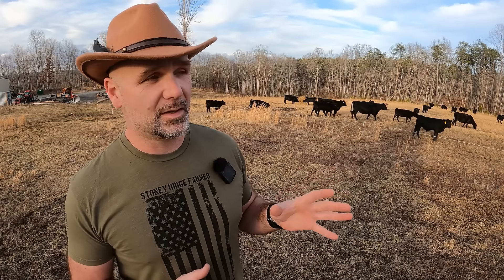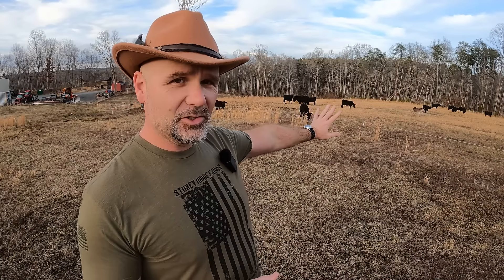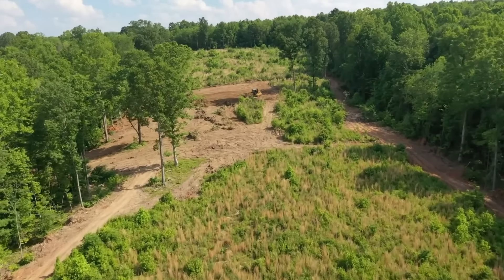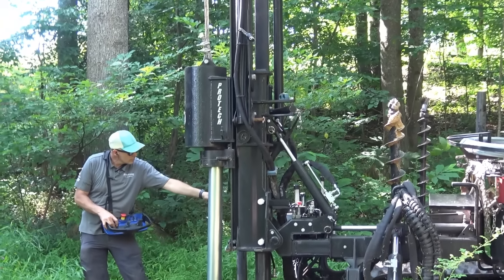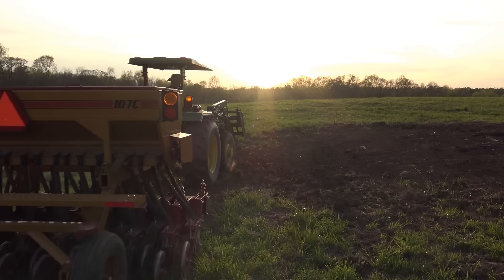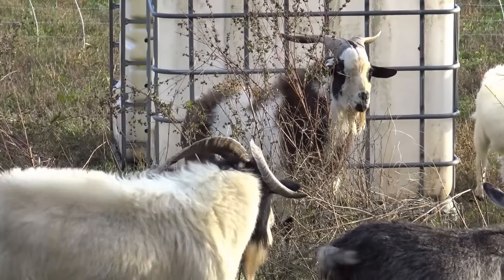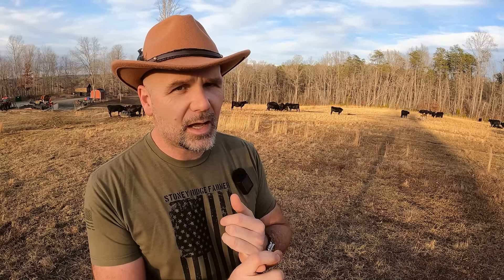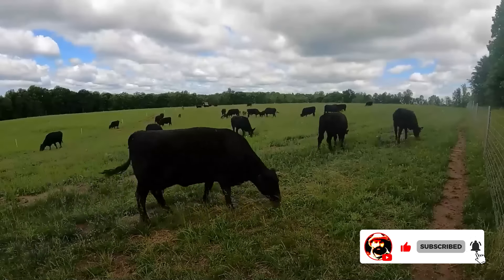Get Inspired Today: 8 Years of Farm Building Progress/Knowledge in 18 mins!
Get Inspired Today: 8 Years of Farm Building Progress/Knowledge in 18 mins! Get Inspired Today! We'll touch on the details of how I took an overgrown mess of a piece of property and made it a successful farm in just 8 years. Hope ya'll enjoy!